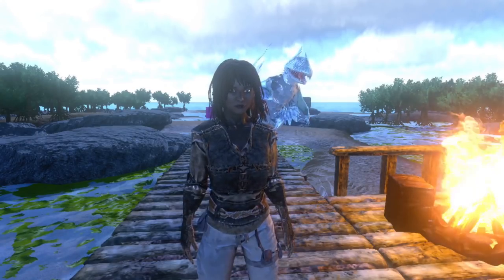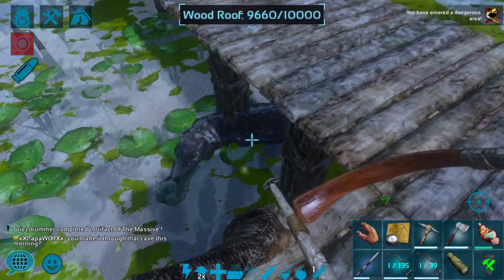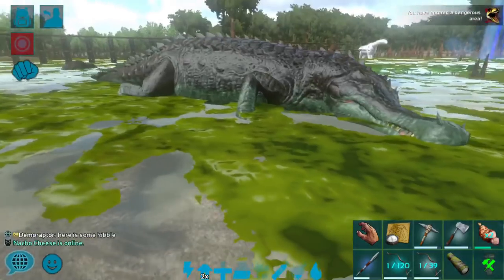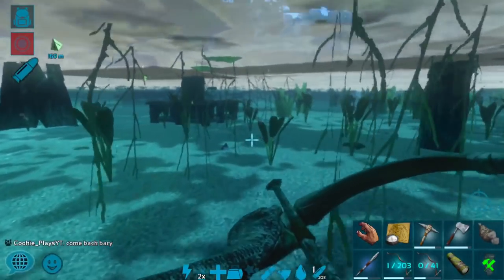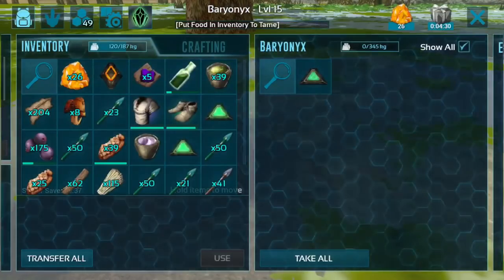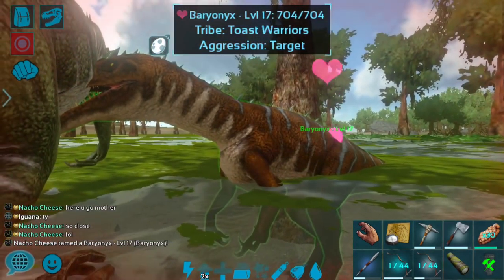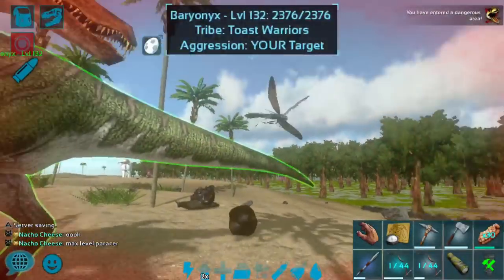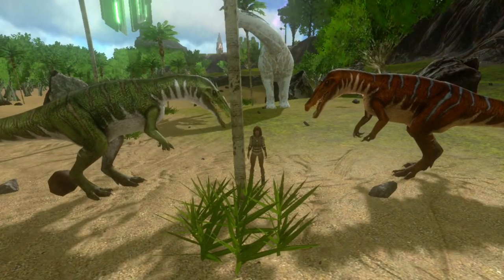TAMING A BARYONYX! ROUGH DAY IN THE SWAMP! ARK: Mobile Swamp Survival [E6]